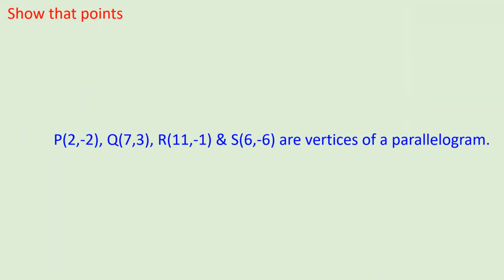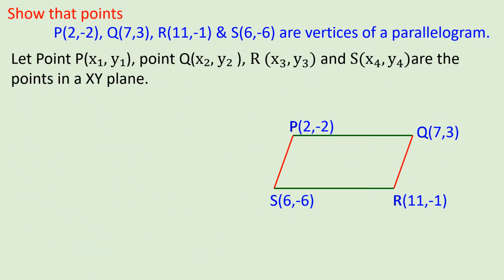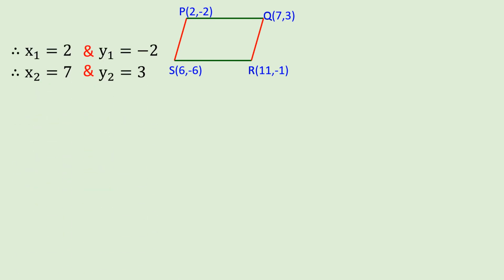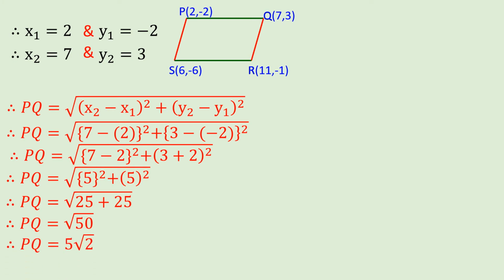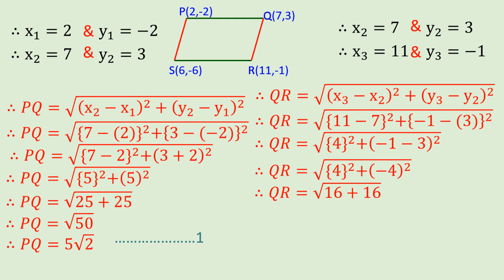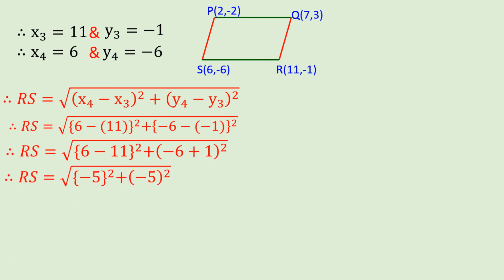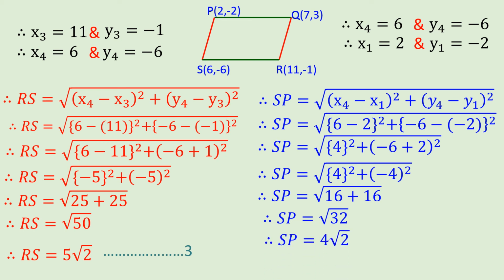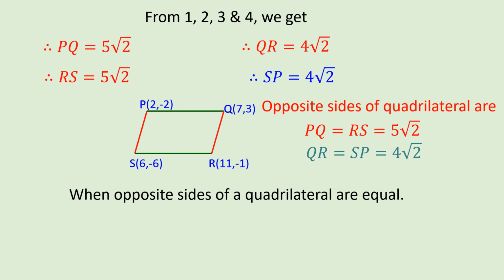Application of Distance Formula to find whether given vertices of a quadrilateral is parallelogram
This video is created by Yogesh Sharma sir to find whether the points are vertices of a parallelogram using distance formula.